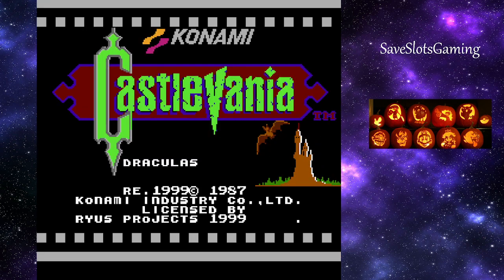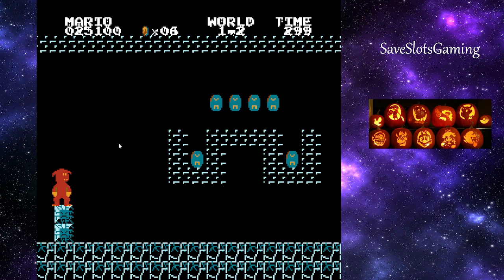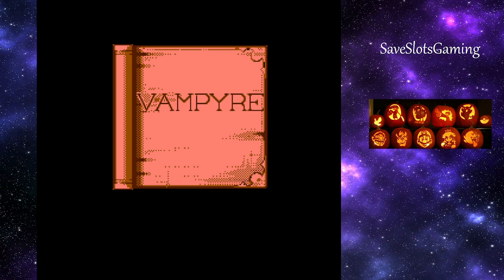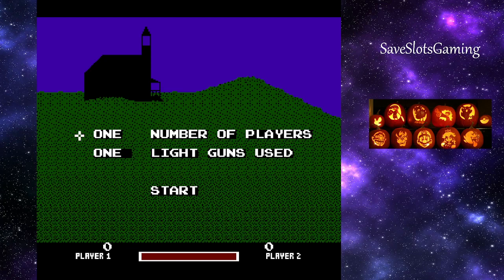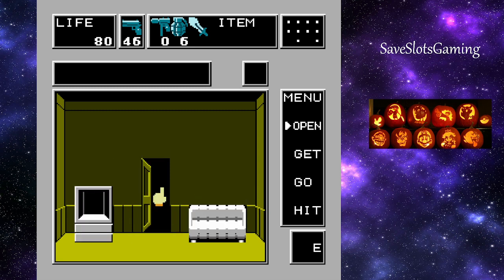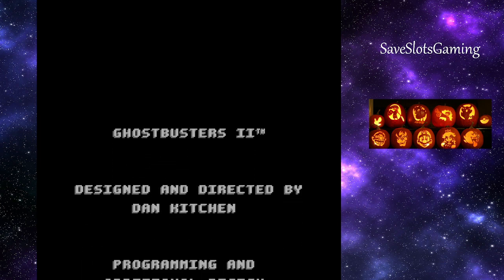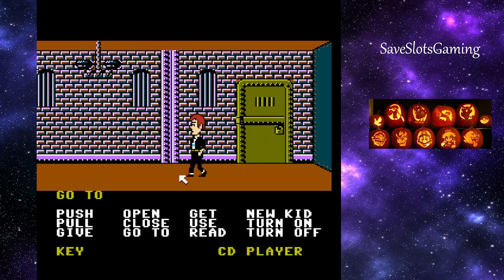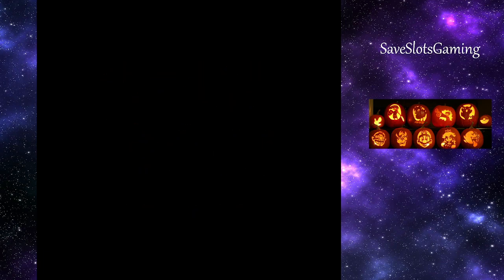NES Random Scary Games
With October coming to a close, we explore some of the various hacks and original NES games that didn't make the cut for a full stream.  There's some good and some terrible.  Enjoy!!! Audio was all over the place for this one.  I'm still working out the kinks.